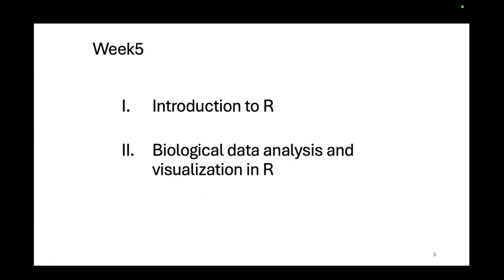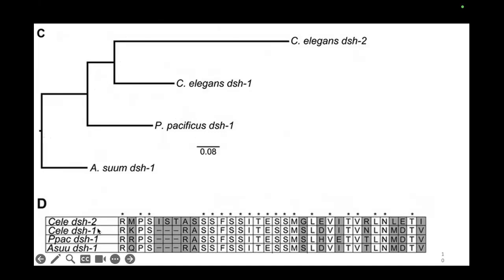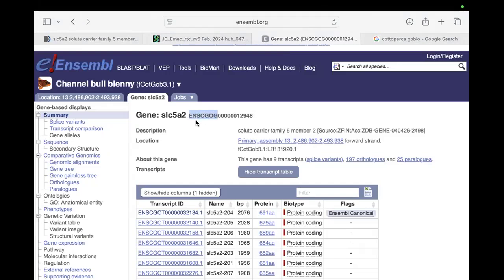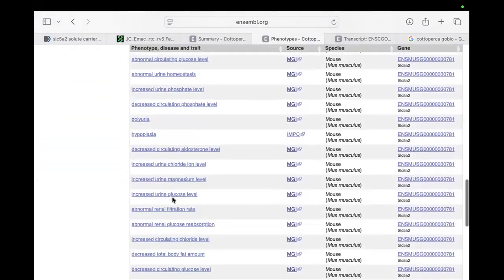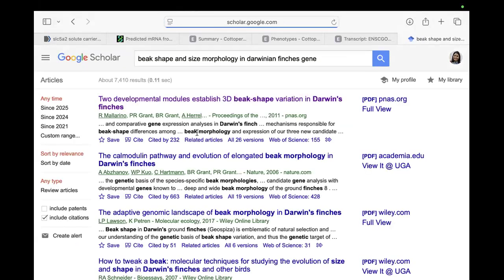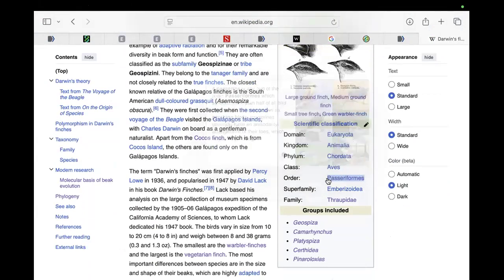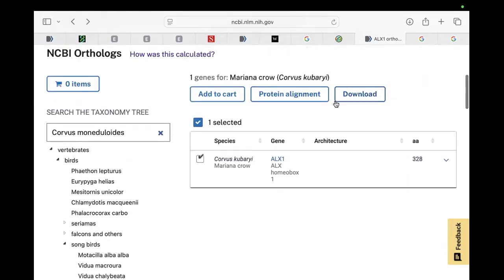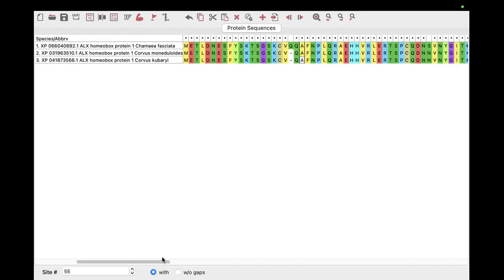Biology Internship Session 2 on 22nd June